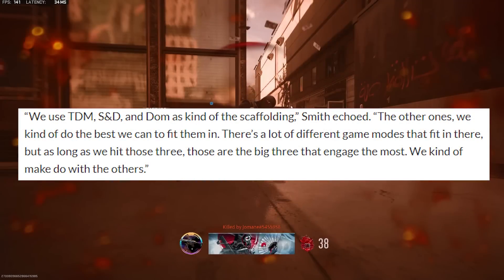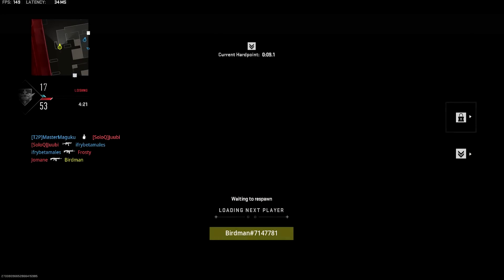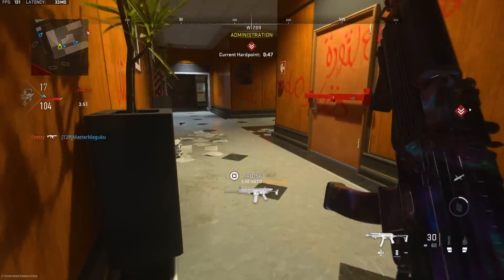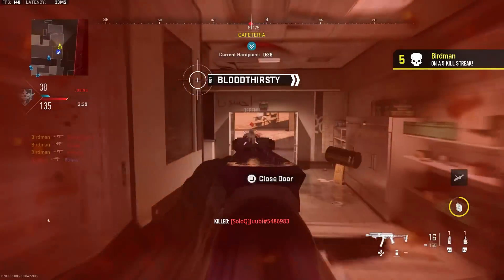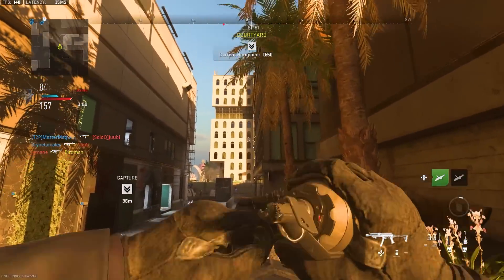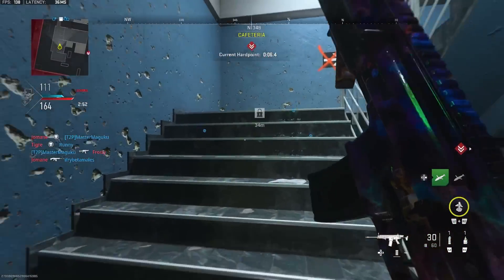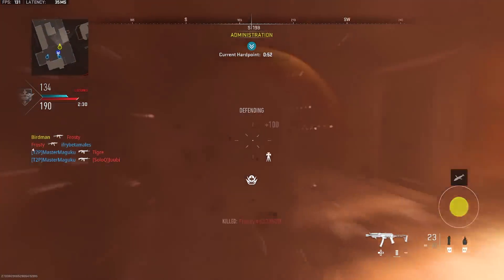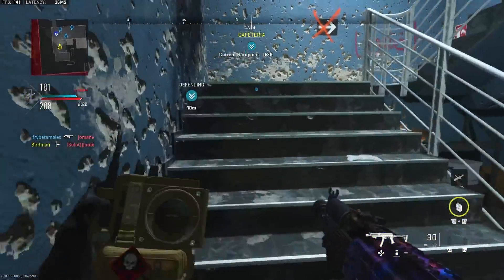Infinity Ward Developers Admit the Maps in MW2 Are Made for Casuals